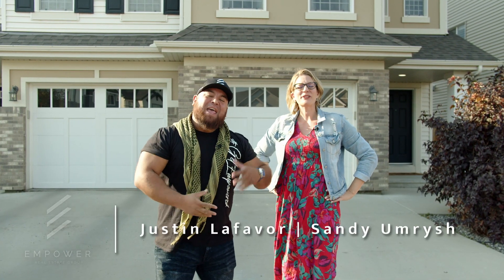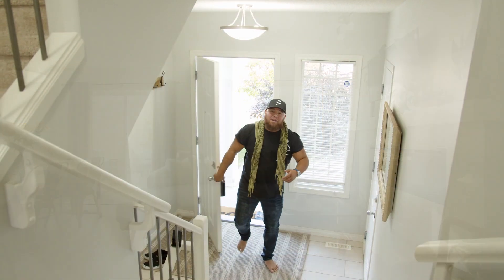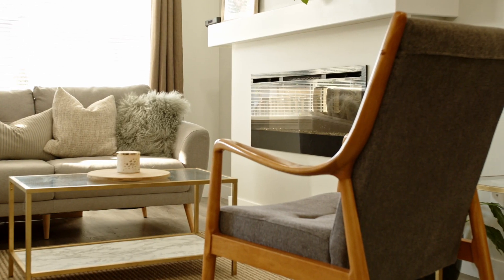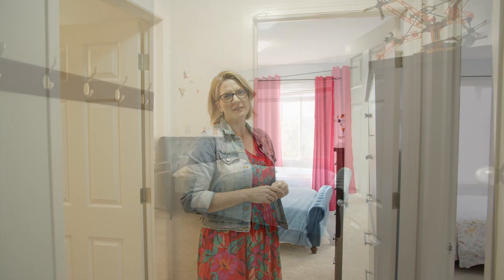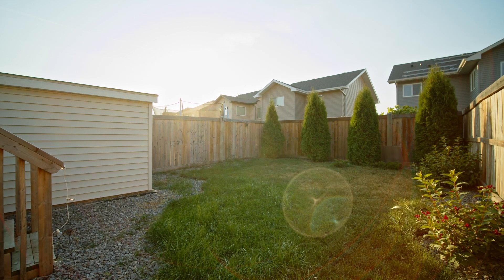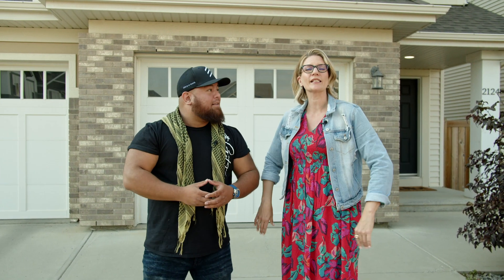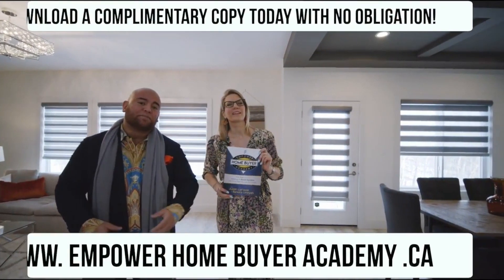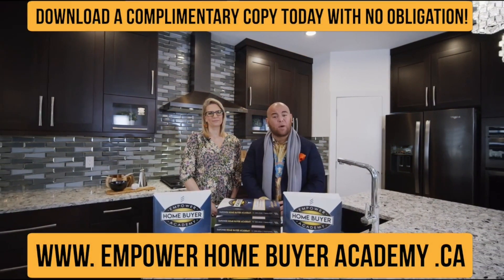2124 Cassidy Wynd - (NEW LISTING!) EMPOWER Real Estate Group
*** Charm and Class in Chappelle! *** Searching for an affordable oasis to call home that doesn’t break the budget with today’s higher interest rates? Dear Buyer, we’d invite you to consider this charming half duplex on Cassidy Wynd. Convenient access to amenities along 141st street, seconds from walking trails and playgrounds, you’ll barely even need to leave your new neighbourhood. But if you do: Quick access to Henday/41st ave, and ETS just moments away makes commuting a breeze. Large foyer hosts You + Guests/Groceries without bumping into anything! Ample natural light saturates your open-concept main floor (Check out that kitchen!) Upstairs: A separate primary suite that’s been masterfully designed (ensuite/walk-in closet? check!) away from bdrms 2 & 3 and bonus room for privacy. Private deck, large yard, convenient attached garage. Basement for storage? Absolutely! Welcome home! for more details!

(Not quite ready to make a move? Have a place to sell first? Schedule a Clarity Consultation today so you can GetEMPOWERED and start your next real estate journey off on the right foot!).

Justin La Favor, EMPOWER | Real Estate Group @MaxWell Challenge Realty

(*Not intended to solicit clients currently under brokerage agreement)

Looking to buy your First or Next home?

Get a Complimentary digital copy of our latest book, the "Empower Home Buyer Academy" with no strings attached! (We won't even send any follow up emails, but we do need your email to send you the download link).

It's nearly 500 pages of content to help you make a Good Decision on your next move :)